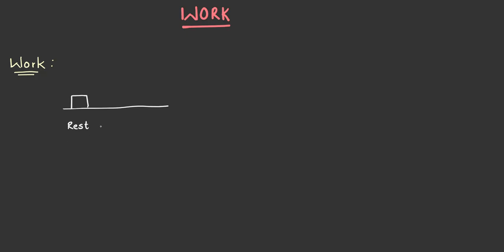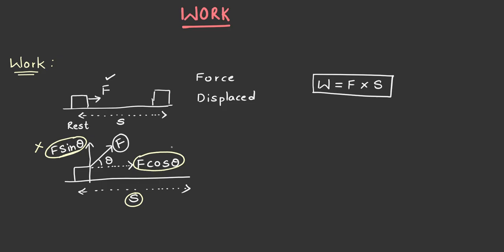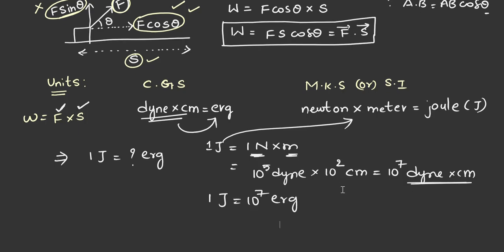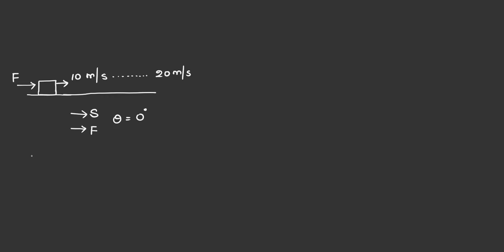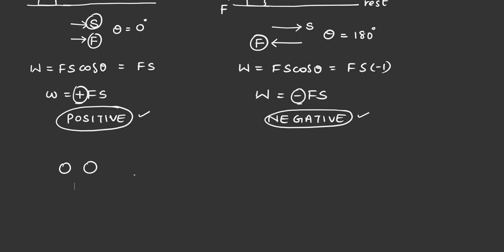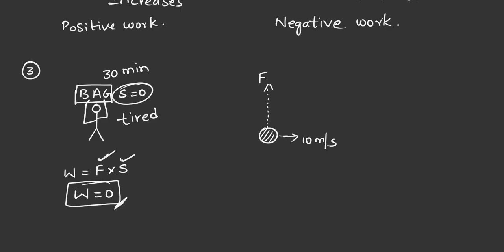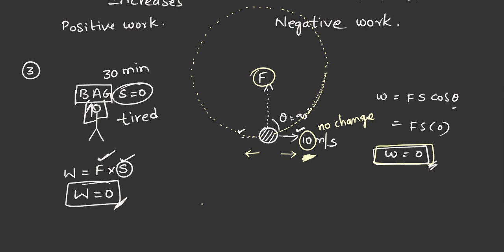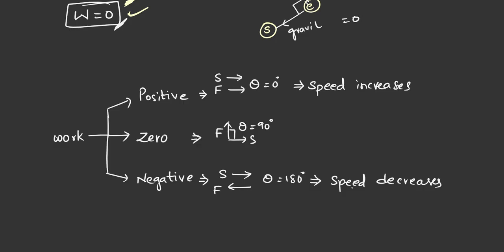Work and Types of work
This video has deeper explanation of work and types of work. This is of class 11 Physics. This is useful for the IIT-JEE, NEET, AP Physics, MCAT Exams.